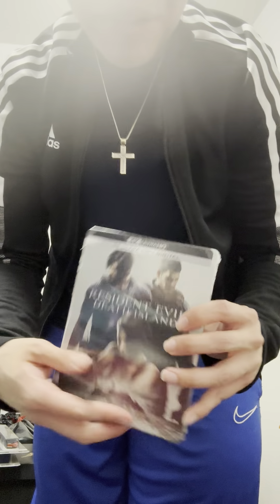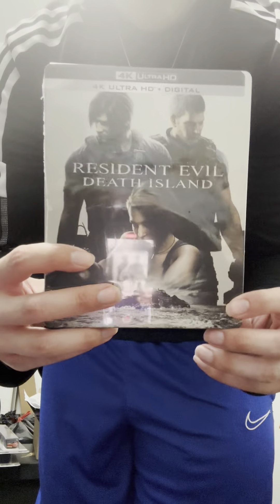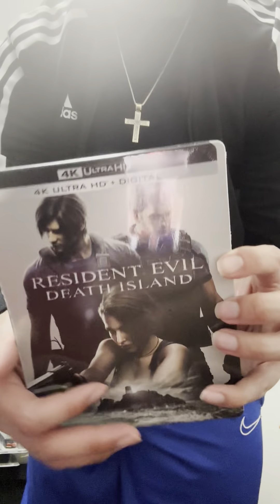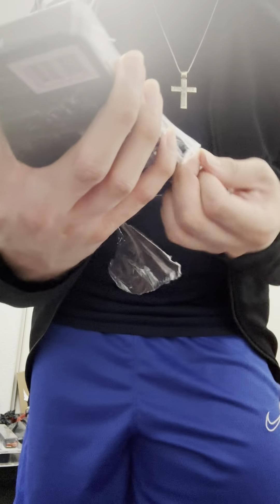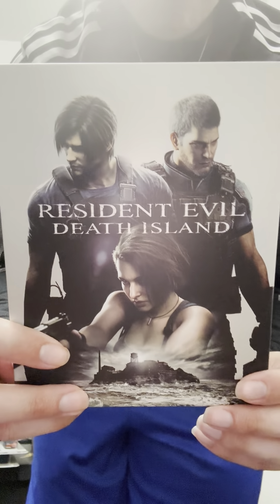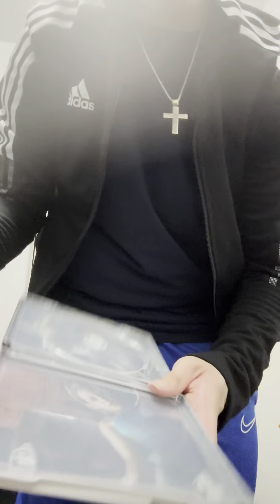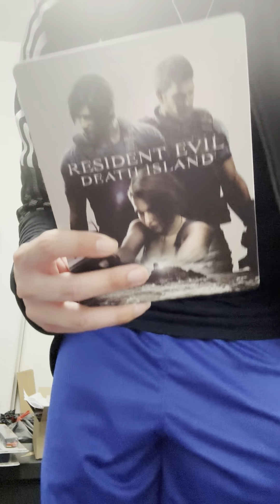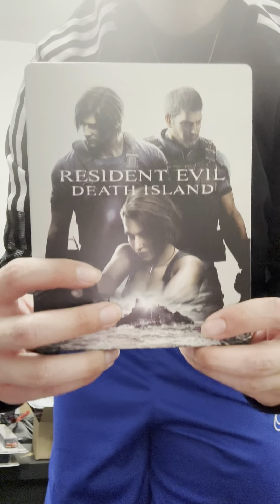Resident Evil Death Island 4K Steelbook Unboxing